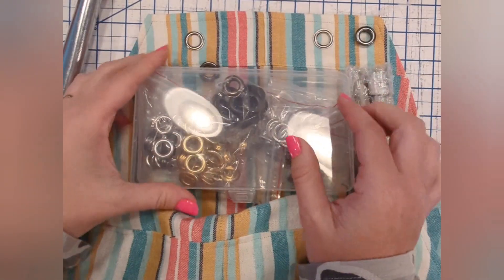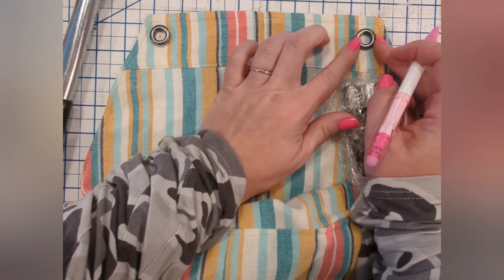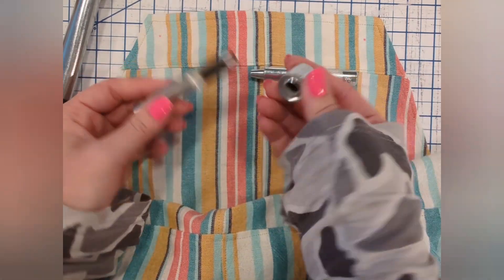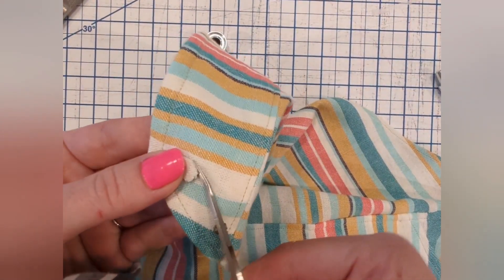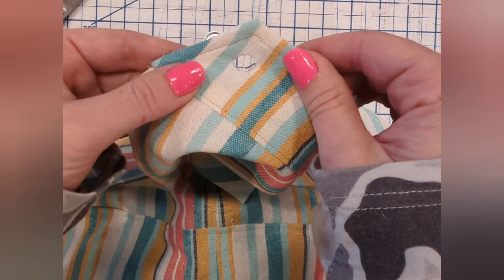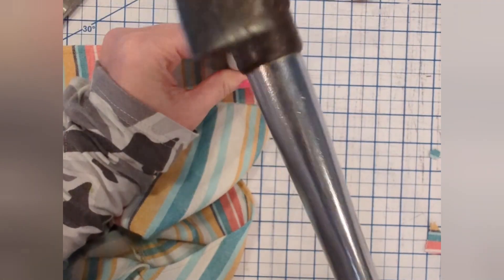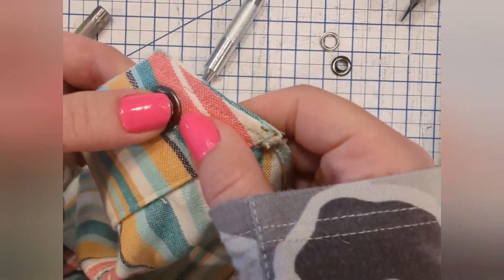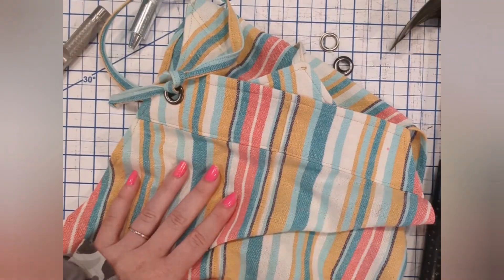Breezy Overalls / How to Add Grommets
Thinking of adding grommets to your current make? Here is how I add mine.  They're a quick and simple add in to your garment.  I'm adding mine to the Breezy Overalls, which you can grab